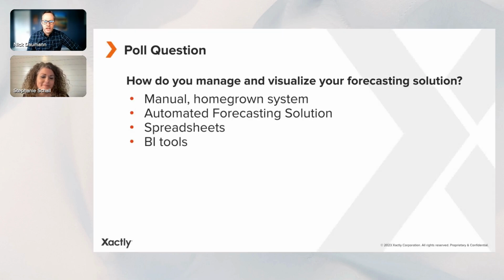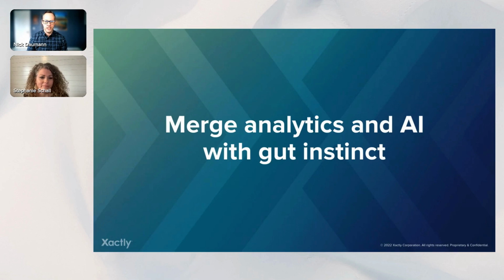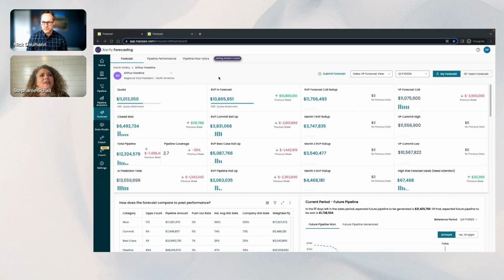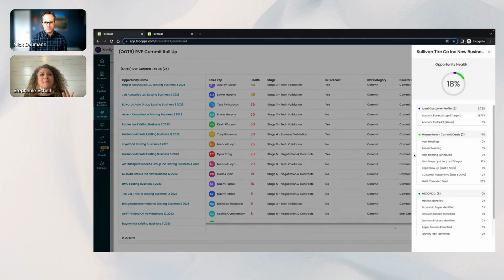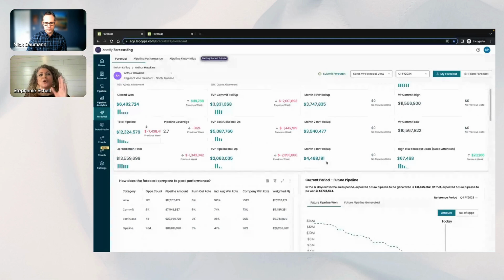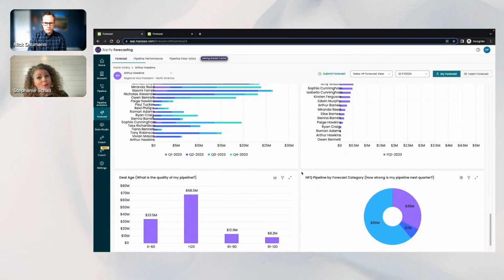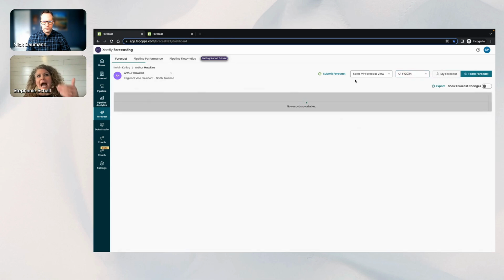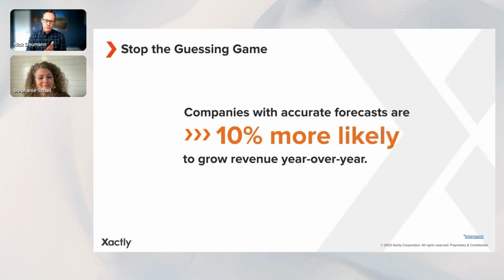Forecast Your Future: Predict Real Revenue | Xactly Webinars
Check out this on demand webinar to learn how you can identify gaps and early warnings to proactively drive strategy and minimize risk, understand how forecast changes directly impact you number and more.

Today's Experts
Nick Dauann - Product Marketing Manager
Stephanie Schall - Global Xactly Forecasting Solution Strategist

Have more questions about Xactly and what we do?